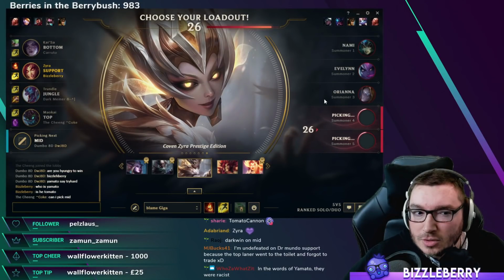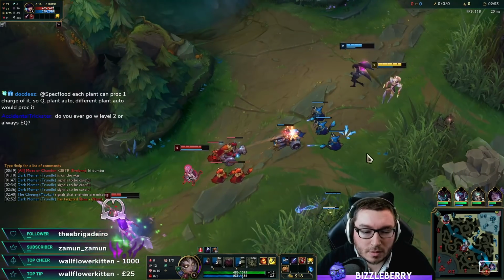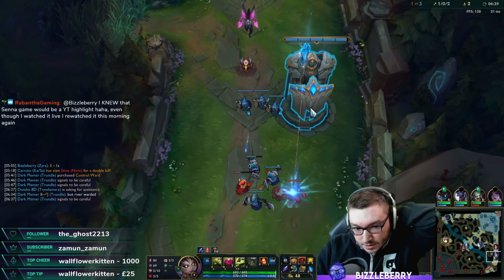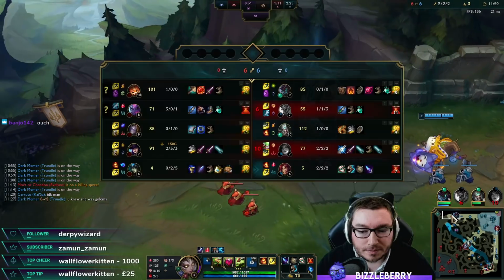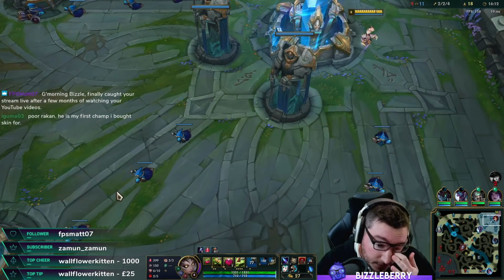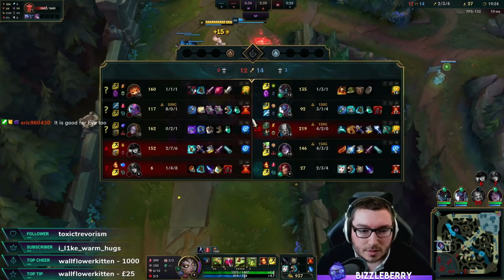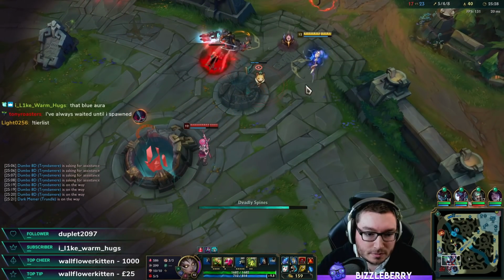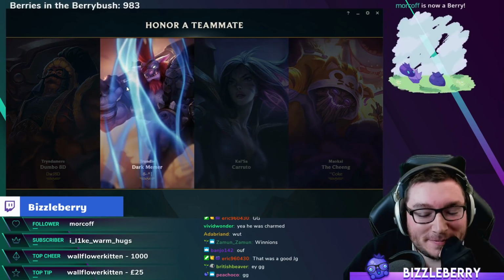ALMOST back to MASTER - Can Zyra Support push me there again? - League of Legends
Zyra Support gameplay on EUW for patch 10.9.

Bizzleberry is a EUW Diamond Support Main & Master on EUNE and streams in the evening (6pm - 9pm) on weekdays and afternoon (3pm) until late on weekends.